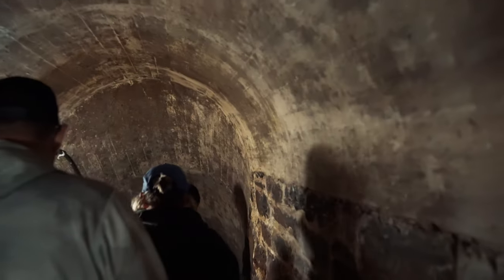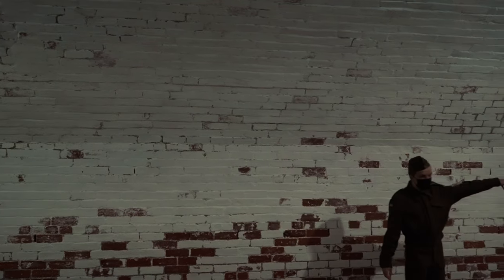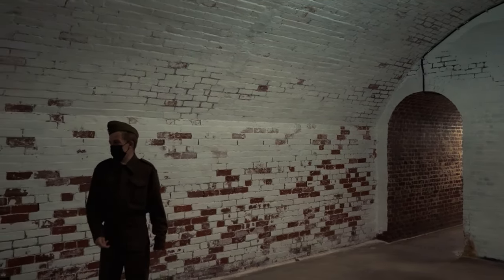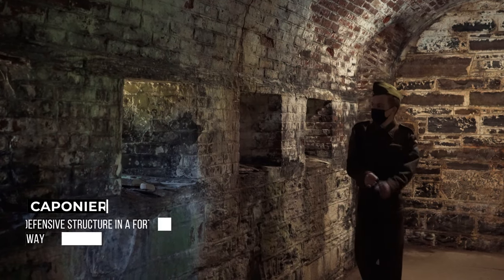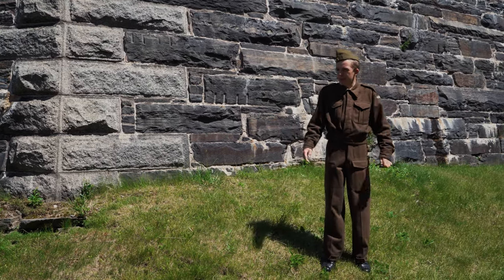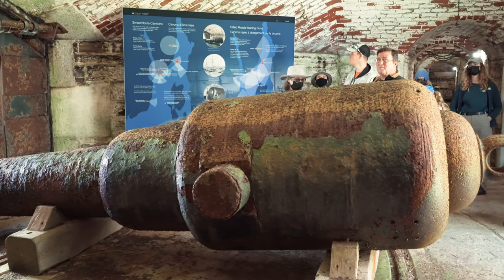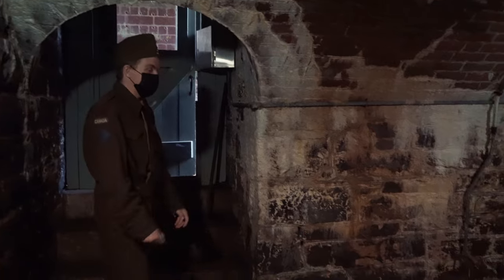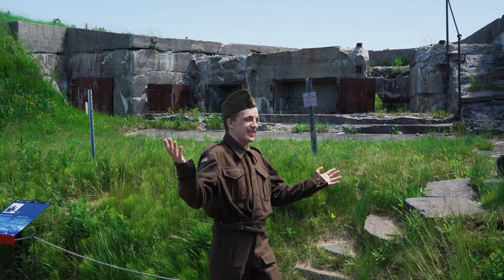Exploring Underground Tunnels of Abandoned Fort | Fort Charlotte Halifax Nova Scotia【4K】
In 1794 Prince Edward arrived in Halifax as military commander and was in charge of shaping Halifax's military defences and protecting its important Royal Navy base.

He built Fort Charlotte on Georges Island in 1798 named after his mother Queen Charlotte.

The fort has undergone many upgrades over the years.

A Martello Tower was added during the tensions leading up to the war of 1812.

Again there were major upgrades in the 1860s with tensions rising with the American Civil War.

Fort Charlotte was reconstructed, with a south-facing Upper Battery mounting eight 9-inch rifled muzzle loading guns, and below that a Lower Battery consisting of four 10-inch RMLs.

These powerful guns had an effective range of 2,000 yards with 400-pound shells.

The centre of the island became a maze of underground magazines and tunnels to service the batteries.

Join me as we explore the underground tunnels and lower battery of Fort Charlotte.

► Chapters:
00:00 Introduction/First Look
01:04 Start of Tour
03:45 Magazine Complex
06:30 Caponier
08:47 The Ditch
10:19 Lower Battery
14:11 Well
14:44 Upper Battery

I will include your name in the credits of upcoming videos.

Show support with Super Thanks! Click the 'Thanks' button under the video.

► My Gear:
Sony Alpha A7 III Camera
Sony FE 20mm f1.8 G Lens
Sony FE 28mm f2 Lens
Sony FE 24-105mm f4 G Lens
Gobe/Urth ND Filters
RØDE Wireless GO II Microphone
Rode VideoMicro Microphone
DJI RSC 2 Gimbal
DJI Mini 2
Skyreat ND Filters for DJI Mini 2
DJI Pocket 2
Freewell ND Filters for DJI Pocket 2
GoPro Hero7 Black
Geekoto AT24Pro Dreamer Tripod
Lowepro Flipside 400 AW II Backpack
Sandisk Extreme SD Cards

► Additional Historical Images
Images are in the public domain and provided by Wikimedia Commons.